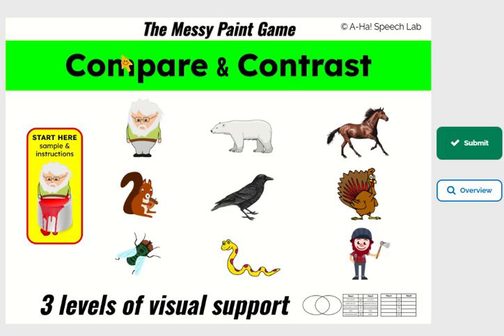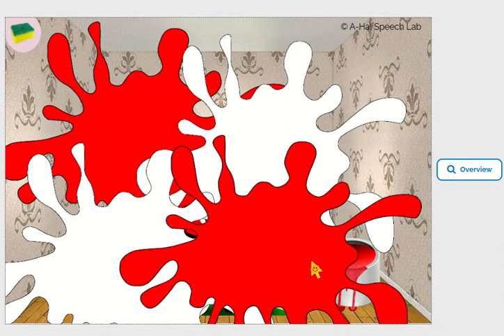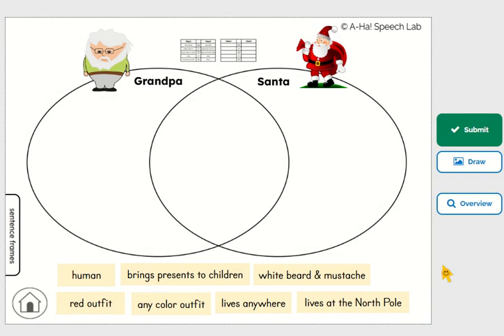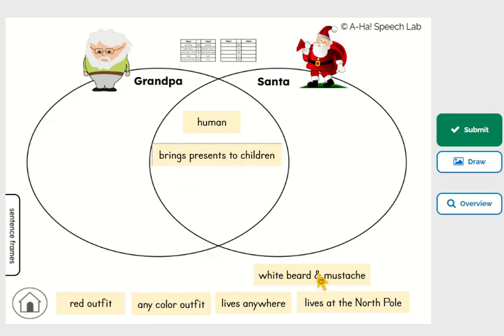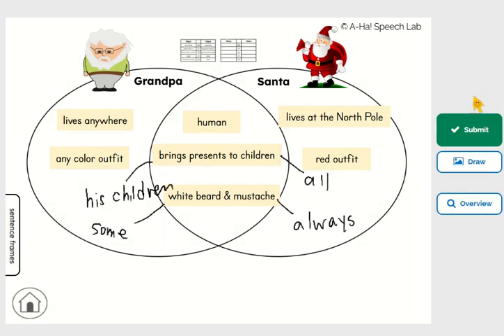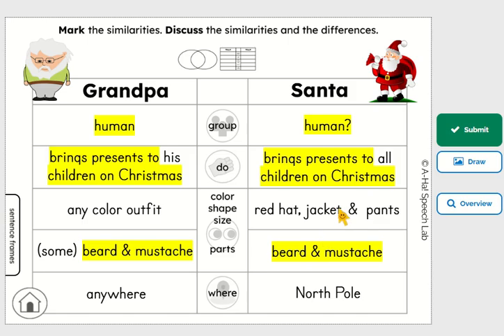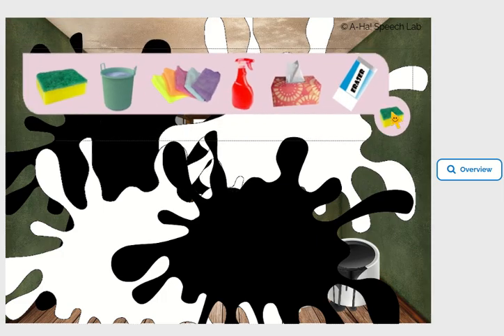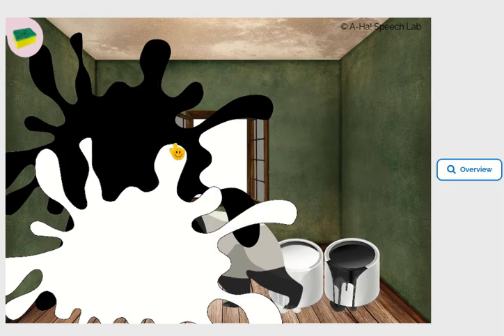Boom™ Cards Lesson Tutorial: Compare & Contrast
Compare and Contrast in Interactive Guessing Game - Messy Paint